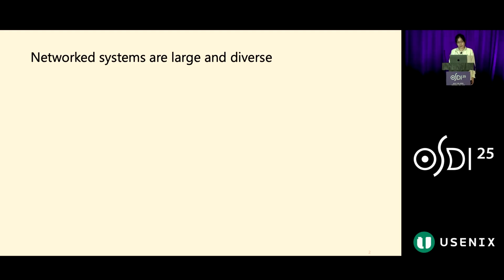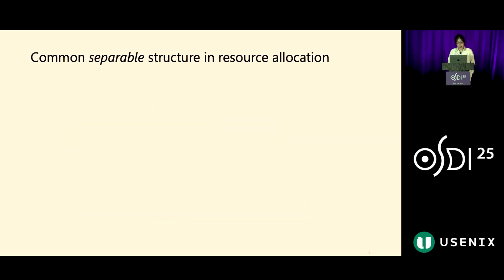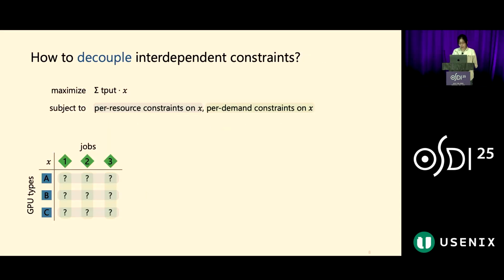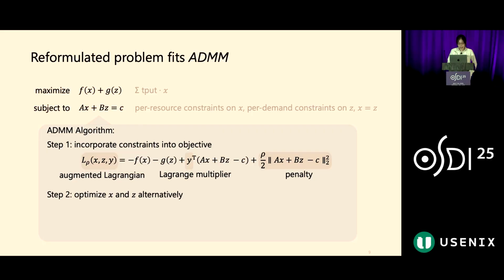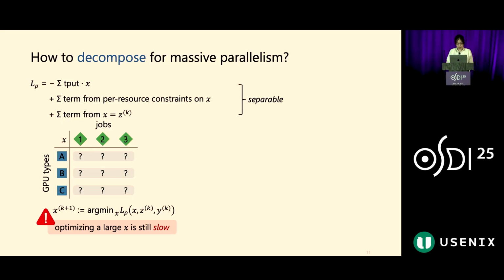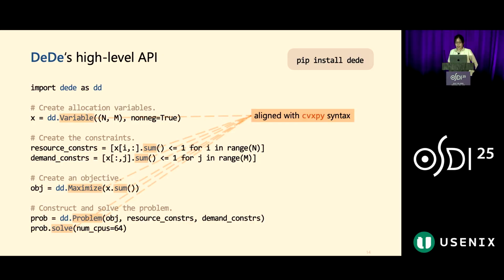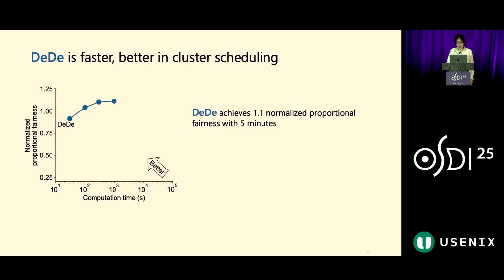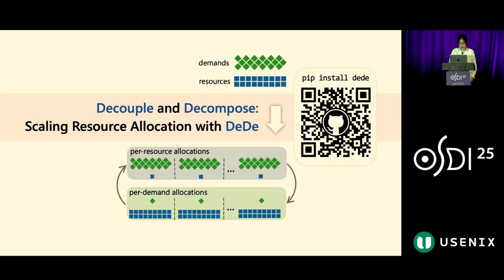OSDI '25 - Decouple and Decompose: Scaling Resource Allocation with DeDe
Decouple and Decompose: Scaling Resource Allocation with DeDe

Zhiying Xu and Minlan Yu, Harvard University; Francis Y. Yan, University of Illinois Urbana-Champaign

Efficient resource allocation is essential in cloud systems to facilitate resource sharing among tenants. However, the growing scale of these optimization problems have outpaced commercial solvers commonly employed in production. To accelerate resource allocation, prior approaches either customize solutions for narrow domains or impose workload-specific assumptions. In this work, we revisit real-world resource allocation problems and uncover a common underlying structure: the vast majority of these problems are inherently separable, i.e., they optimize the aggregate utility of individual resource and demand allocations, under separate constraints for each resource and each demand. Building on this observation, we develop DeDe, a scalable and theoretically rooted optimization framework for large-scale resource allocation. At the core of DeDe is a decouple-and-decompose approach: it decouples entangled resource and demand constraints and thereby decomposes the overall optimization into alternating per-resource and per-demand subproblems that can be solved efficiently and in parallel. We have implemented and released DeDe as a Python package with a familiar modeling interface. Our experiments on three representative resource allocation tasks — cluster scheduling, traffic engineering, and load balancing — demonstrate that DeDe delivers significant speedups while generating higher-quality allocations.